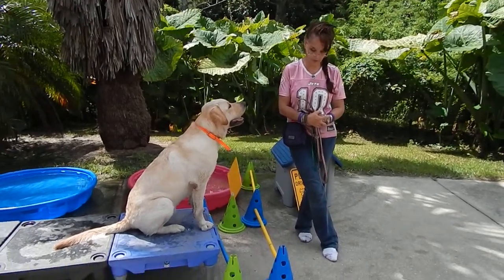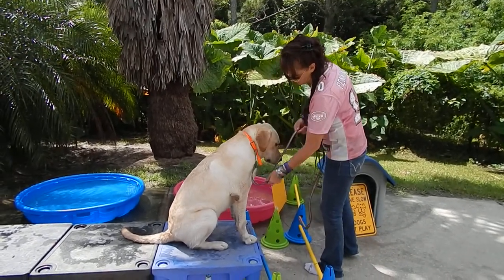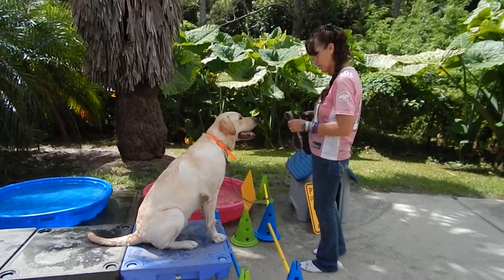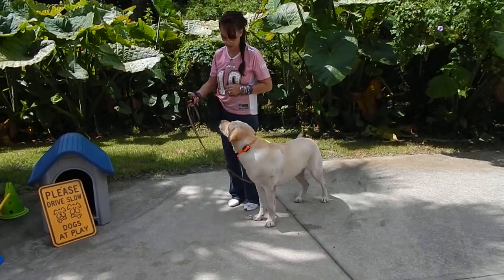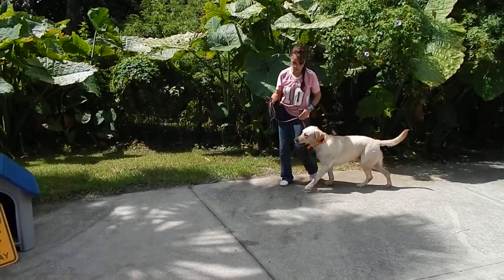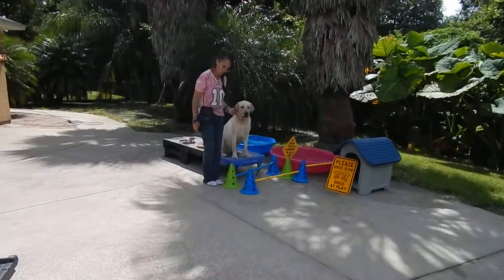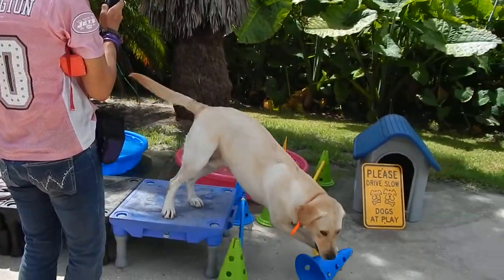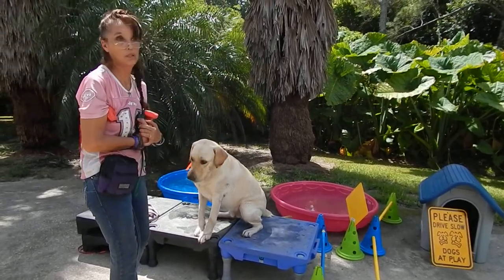How to Train Dogs with Pager Collar